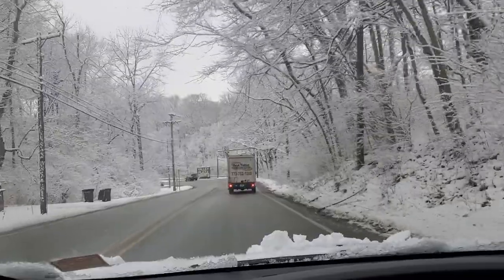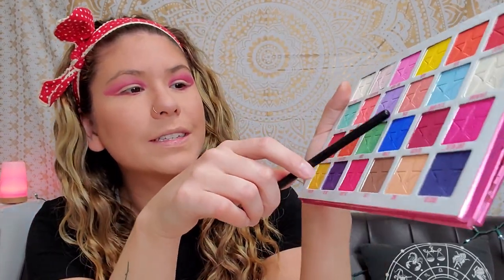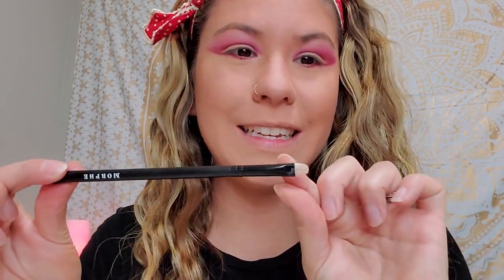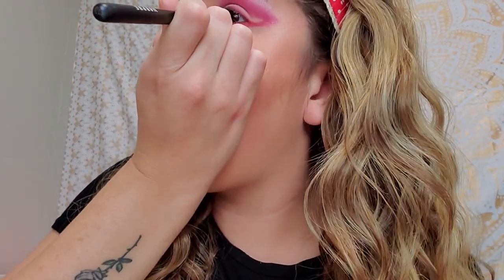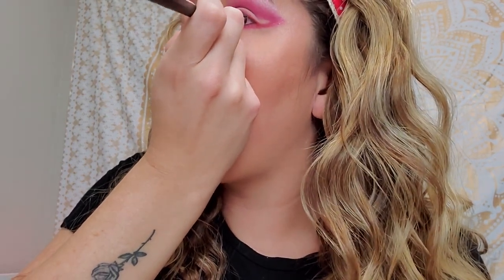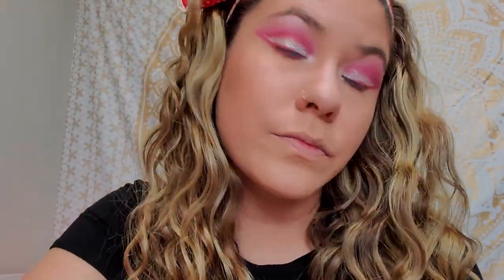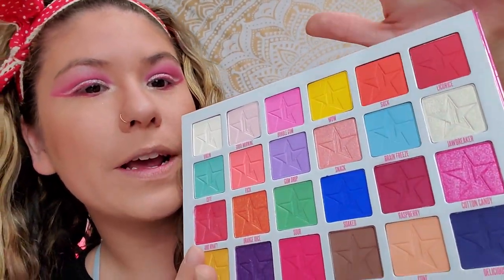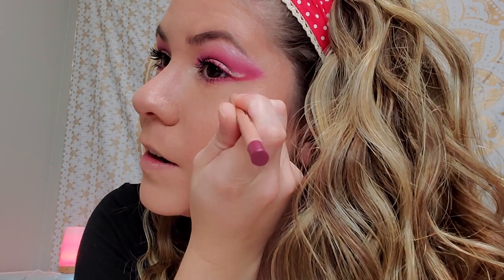Valentine's Day Makeup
Valentine's Day Makeup 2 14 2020

Lip Gloss